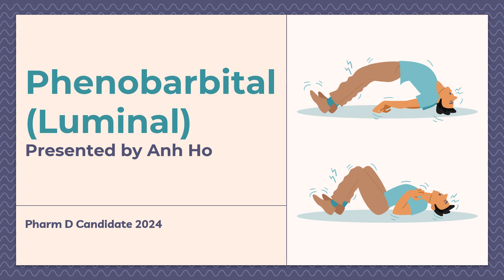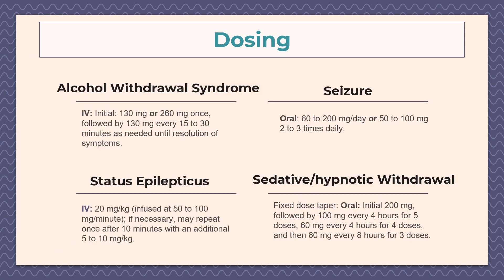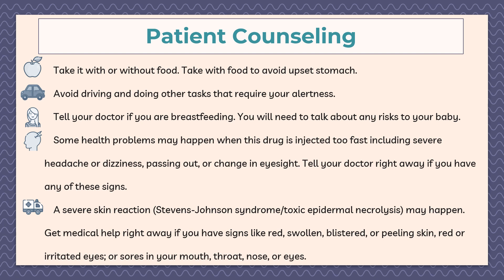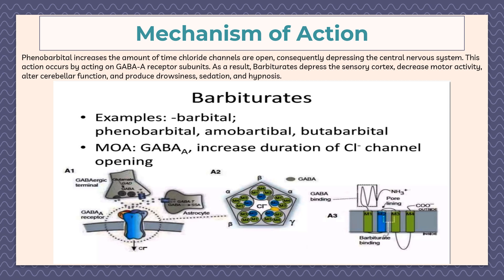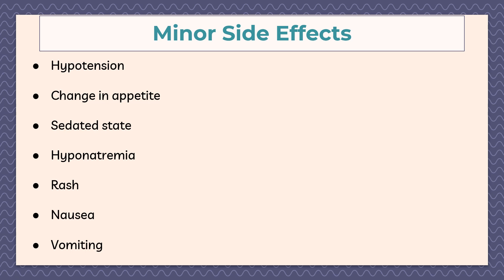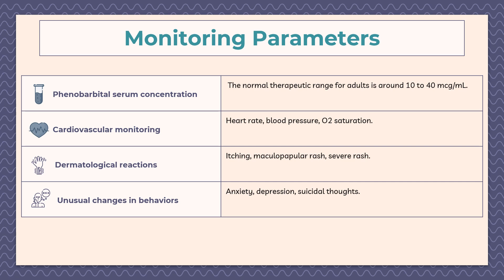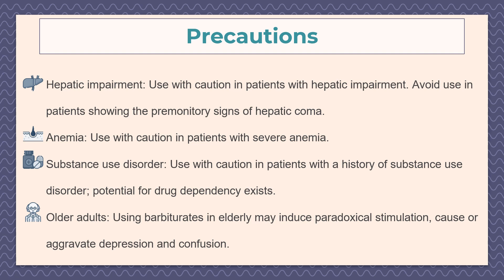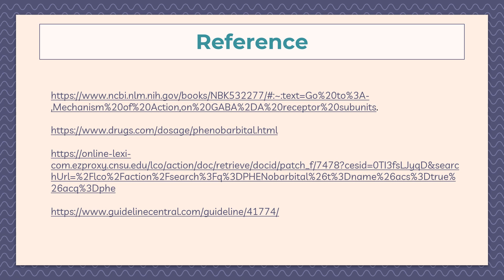Phenobarbital Drug Informational Video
This video was made by Anh Ho , 2024 Pharmacist Candidate. He will review: Patient consultation points, indications, dosing and adjustments, mechanism of action, side effects, and monitoring parameters